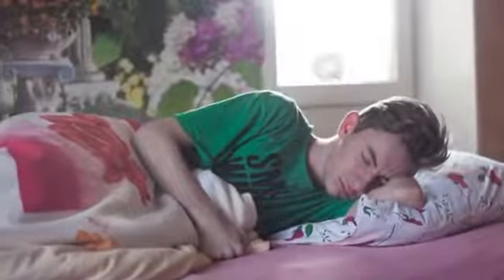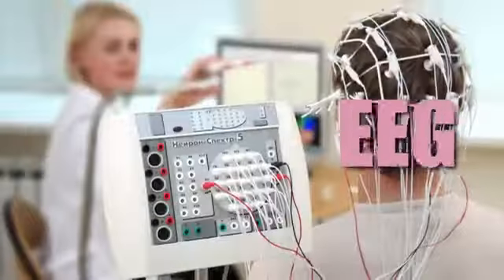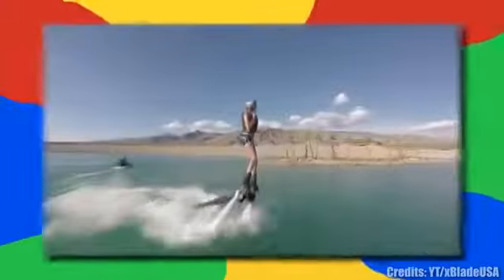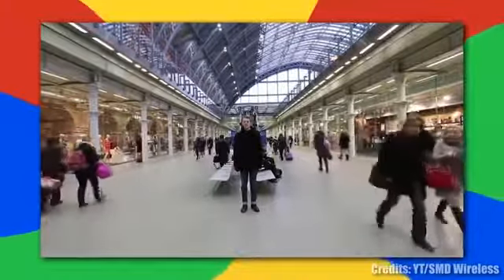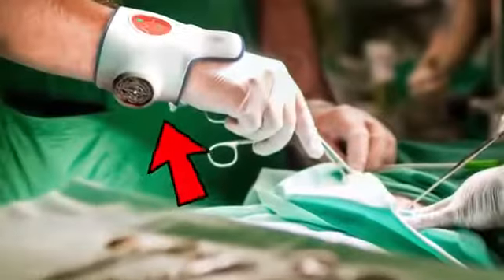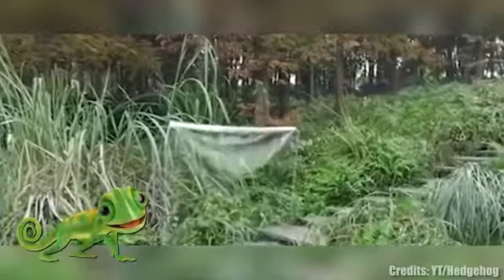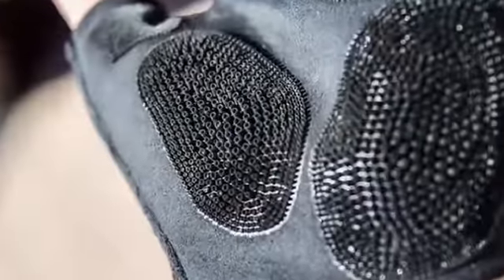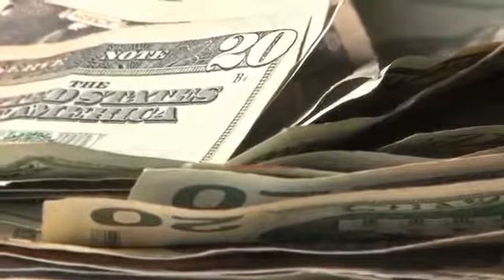Gadgets That Give You Superpowers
You can be a superheat to with this cutting edge technology!